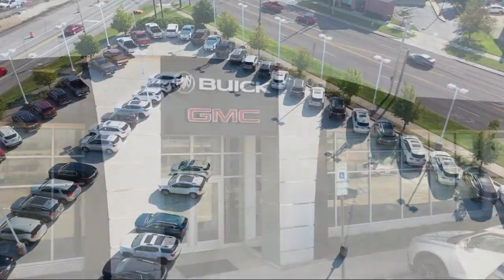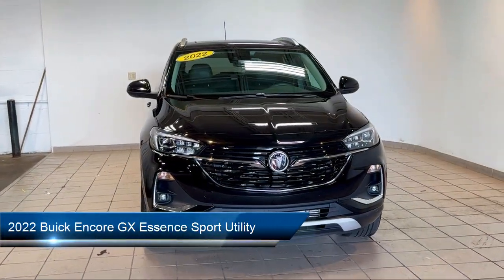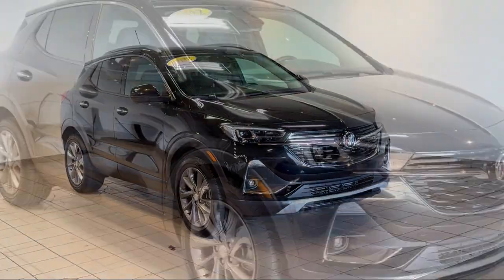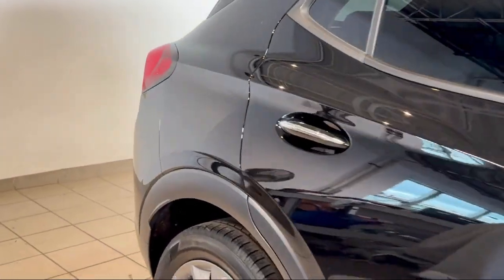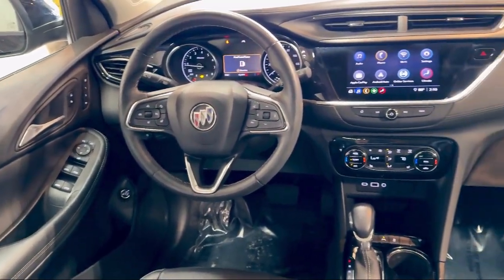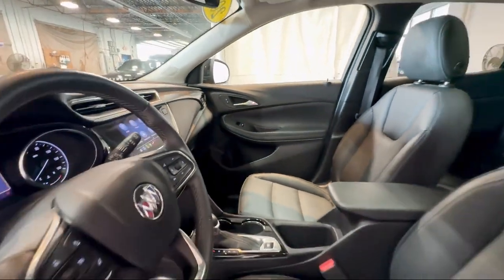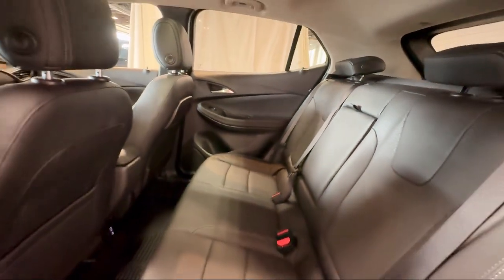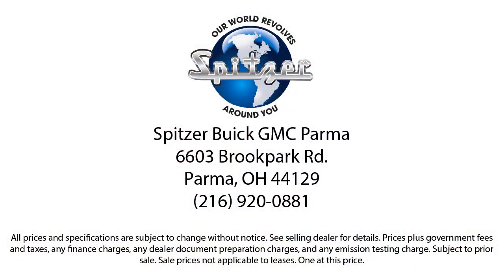2022 Buick Encore GX Essence Sport Utility Parma Parma Heights Strongsville Lakewood Cleveland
2022 Buick Encore GX Essence Sport Utility Stock Number: 810PG Vin:KL4MMFSL7NB085151.
Spitzer Buick GMC Parma is proudly serving our friends and neighbors in Parma, Parma Heights, Strongsville, Lakewood, and Cleveland! or give us a call at for more information about this or any of our other vehicles.
Spitzer Buick GMC Parma6603 Brookpark Road